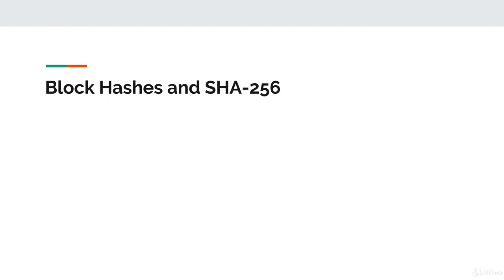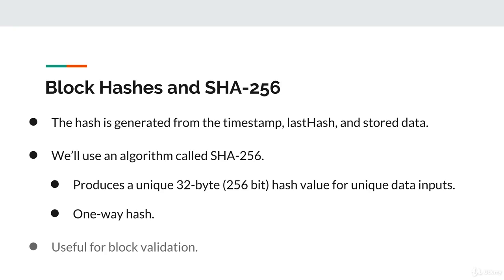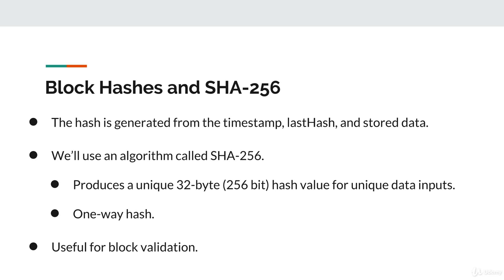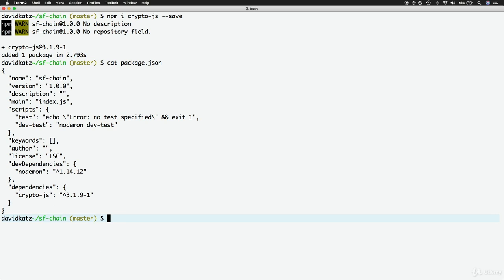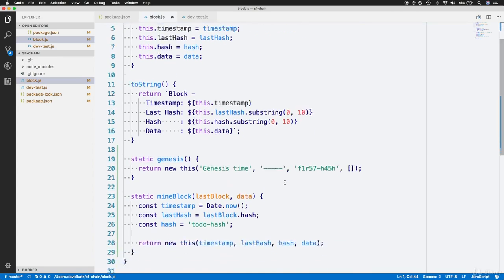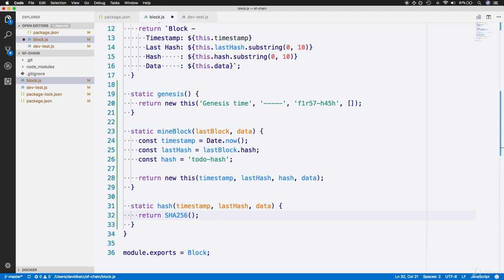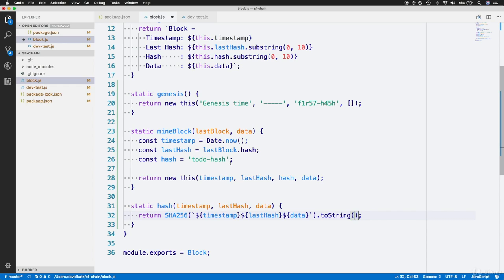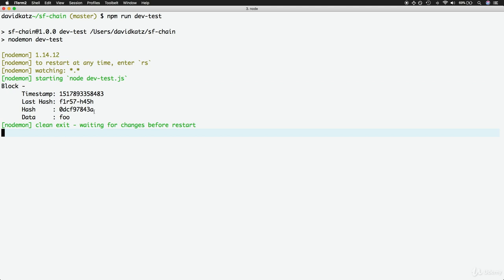SHA256 Hash Function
A hashing function generates a unique value for the combination of data attributes in the block. The hash for a new block is based on its own timestamp, the data it stores, and the hash of the block that came before it.

Install the `crypto-js` module which has the SHA256 (Secure Hashing Algorithm 256-bit) function:
$ npm i crypto-js --save

Then add a new static hash function to the Block class:
static hash(timestamp, lastHash, data) {
 return SHA256(`${timestamp}${lastHash}${data}`).toString();

Now replace the ‘todo-hash’ stub in the `mineBlock` function:
const hash = Block.hash(timestamp, lastHash, data);

Check the command line - `npm run dev-test` should still be running. Notice the generated hash of the block.